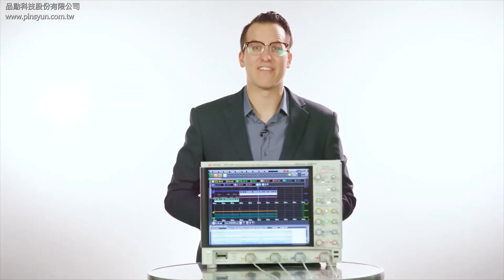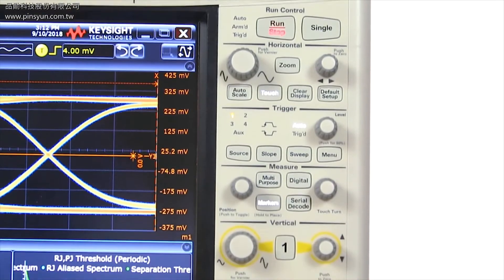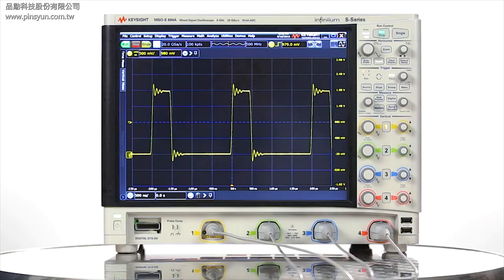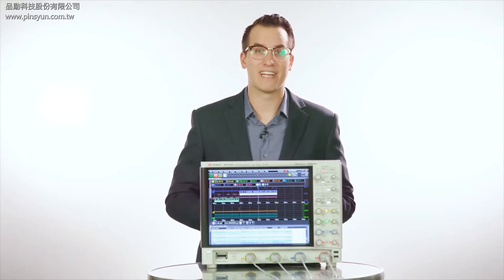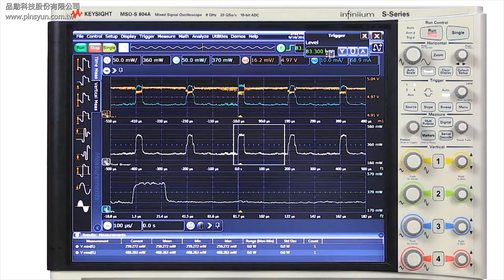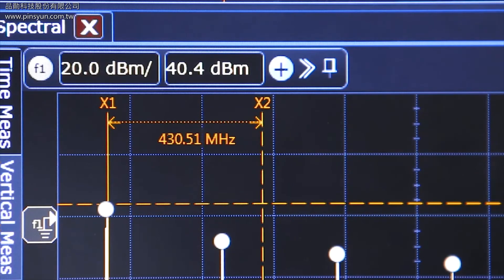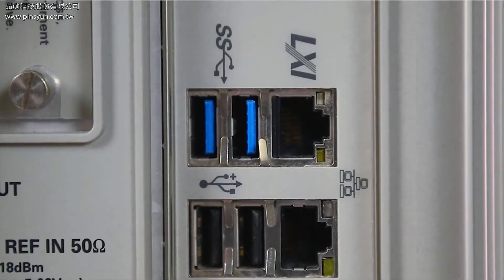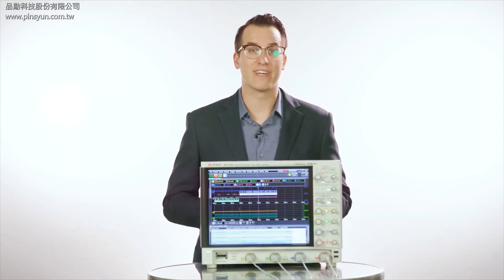Keysight S系列高解析度示波器介紹_英文版(可選翻譯繁體中文)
本影片由是德科技Keysight錄製，將詳細介紹Keysight S系列高解析度示波器

* Keysight S系列示波器主要特色：

1. Windows Based，垂直解析度為10 Bit ADC，相對於以往的示波器提高四倍的解析度。
2. 有效位元 EMOB 在8G頻寬時可維持在6.4位元
3. 頻寬可從500MHz~8GHz，並可原機頻寬升級
4. 可接主動式探棒/被動式探棒，內建阻抗可調整
5. 主動式探棒並非一體成形，有不同的probe head可做選擇
6. Protocol decode功能，機器可以自動decode。
7. 快速Jitter/眼圖分析，並可進階Real time 眼圖/Jitter
8. 自動化測試功能，包含USB/PCIE/Ethernet/10G Base-T，可按照協會所定義標準測試並產生報告

* 品勛科技為是德科技Keysight優秀業績經銷商
* 需要實機DEMO請洽：品勛科技 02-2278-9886/ 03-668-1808 / 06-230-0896